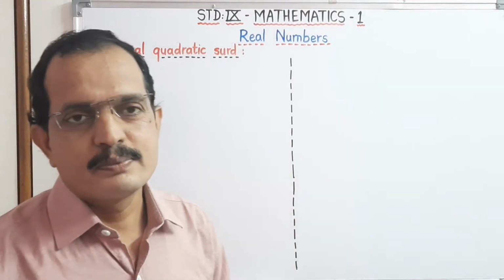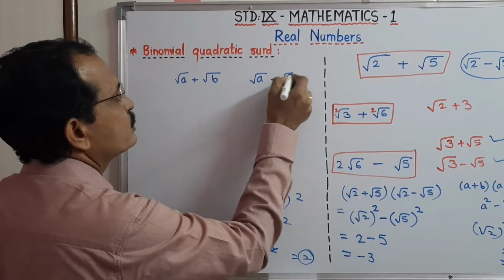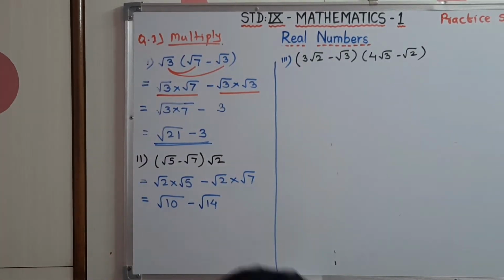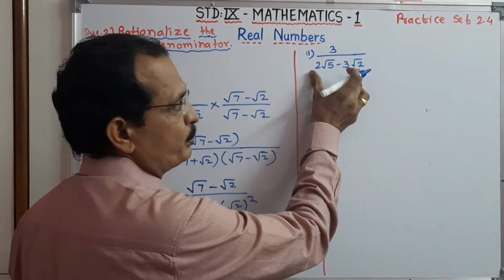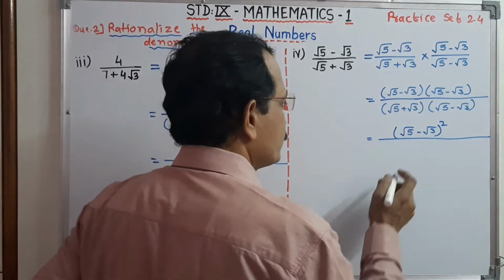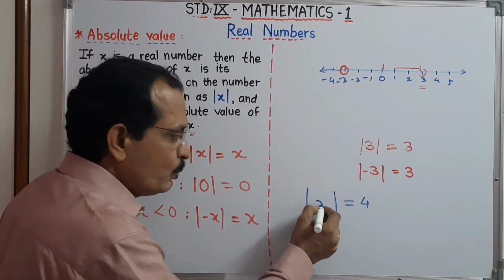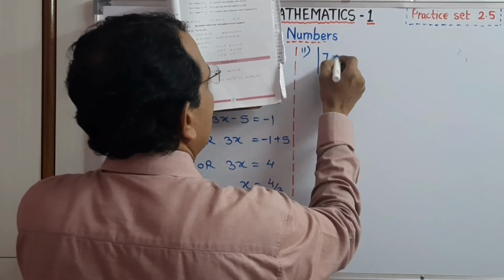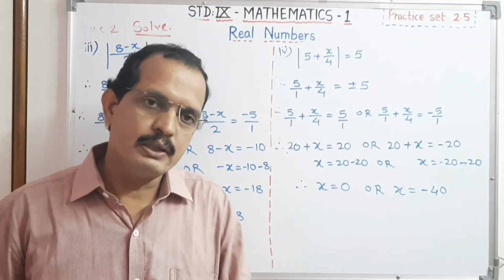9th.Std. Mathematics 1 Real Numbers Practice Set 2.4 and 2.5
Std.9th
Mathematics 1
Chapter 2
Real Numbers.
Binomial Quadratic Surds.
Rationalization of denominator.
Absolute Value.
Practice Set 2.4 and 2.5